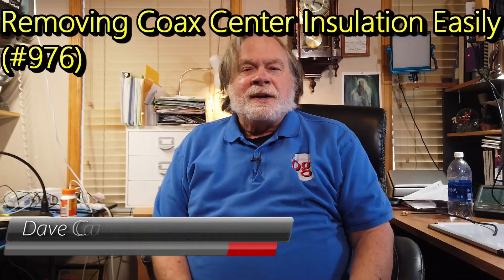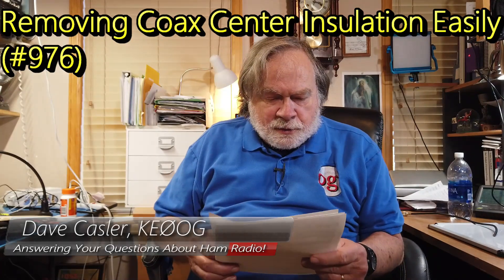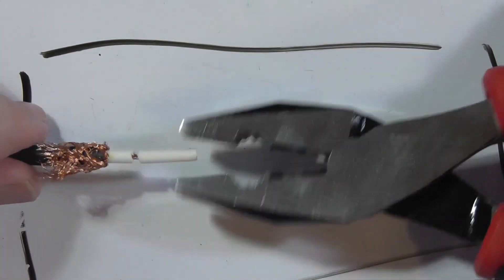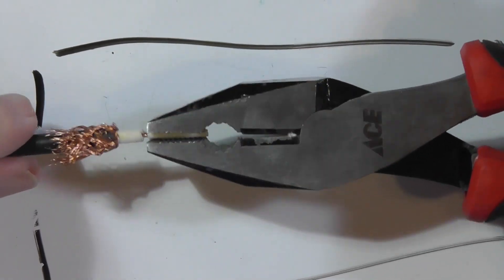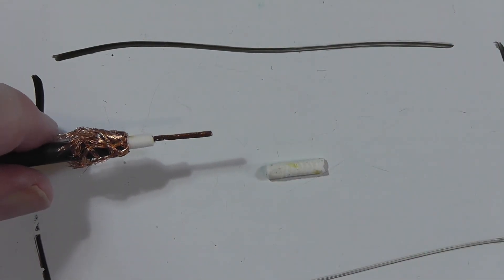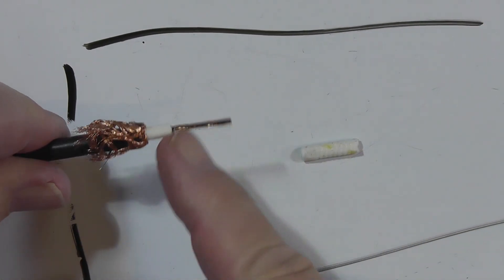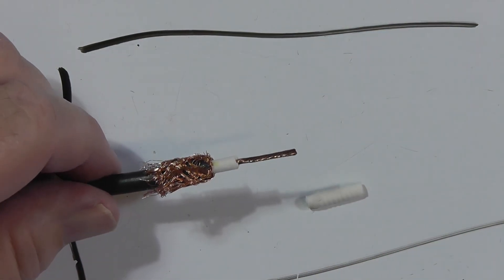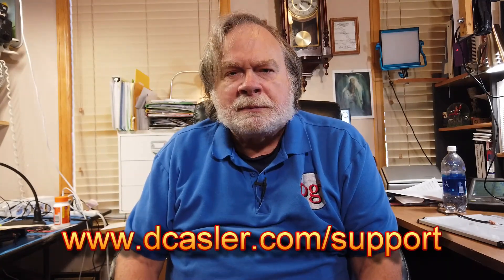Removing Coax Center Insulation Easily (#976)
Alek, VK6APK, has worked for a telephone company for many years and wants to share some advice on removing the center insulation in coax. Watch to learn more about his useful technique.